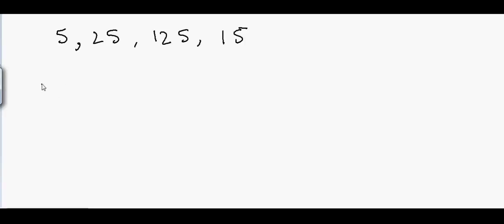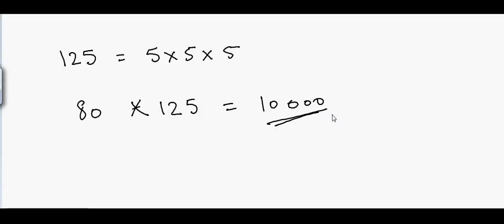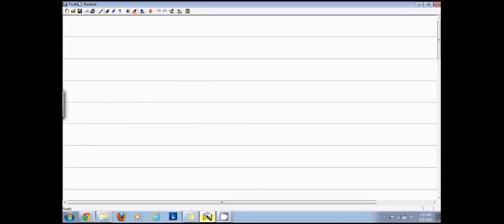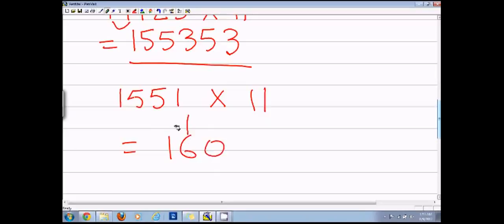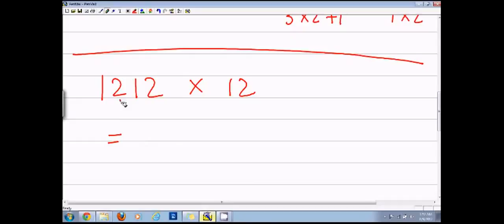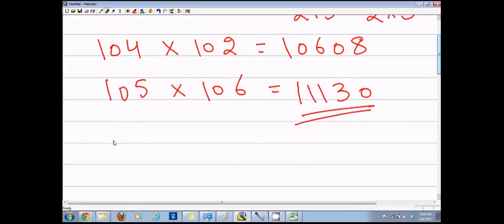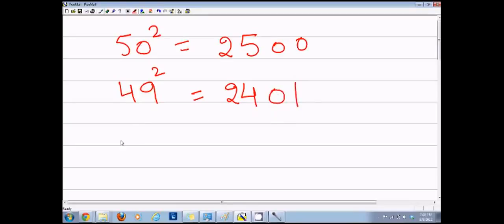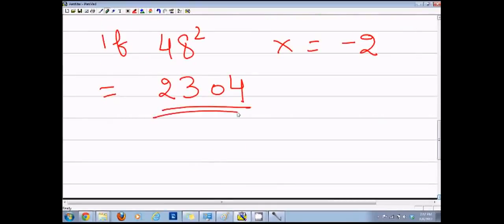5 math tricks to multiply in Mind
Eary  stand tips 5,25,125,155in maths